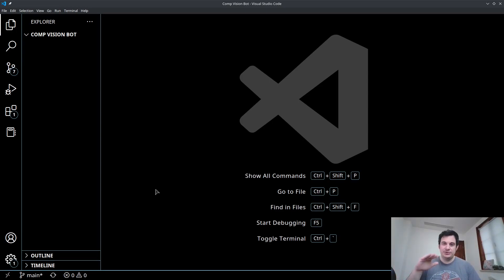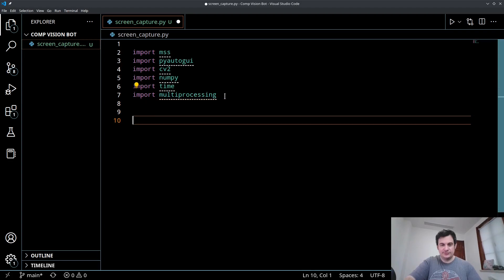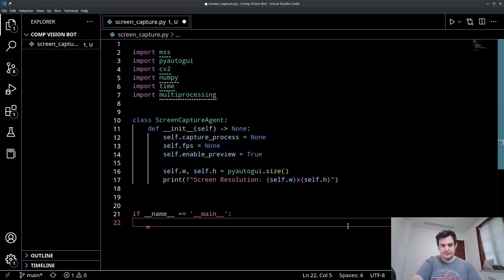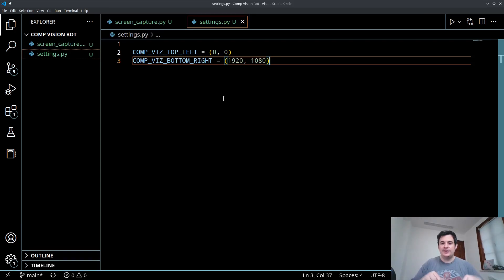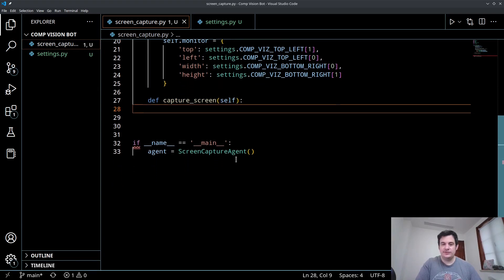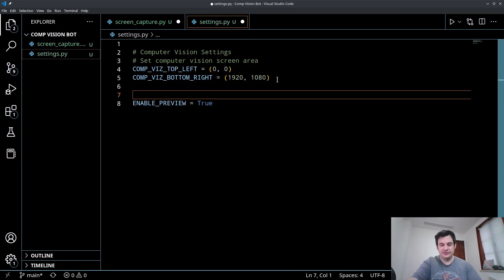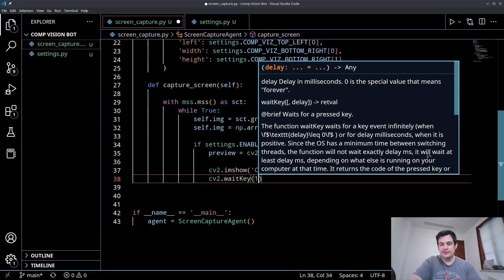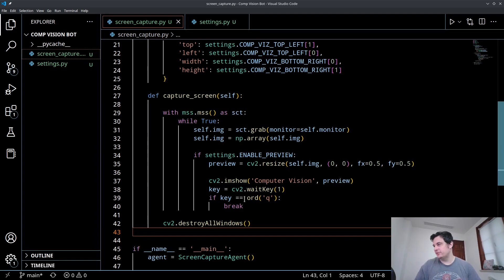Video game botting with AI and computer vision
00:00 Intro
01:50 Python Packages
02:55 Screen Capture Class
06:10 Settings
09:56 Main Capture Loop
12:42 Displaying Computer Vision
15:10 Breaking The Loop
16:45 Testing

This video will step through the entire process of capturing the screen for computer vision artificial intelligence, machine learning, and video game botting and automation.